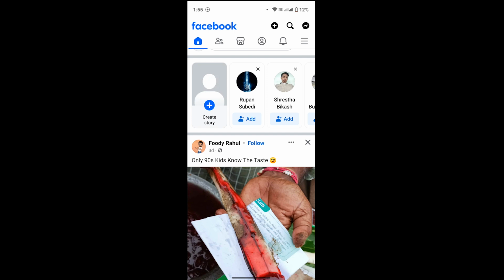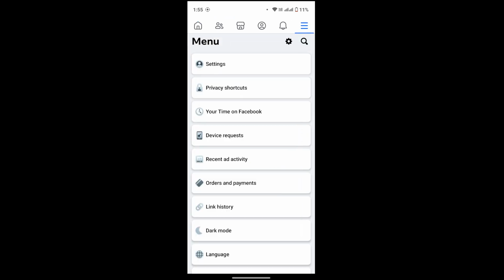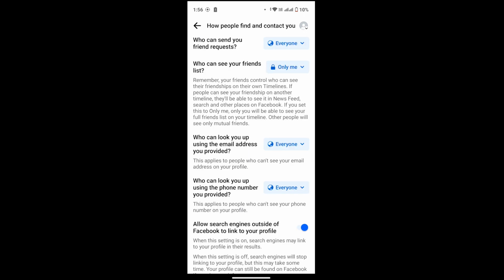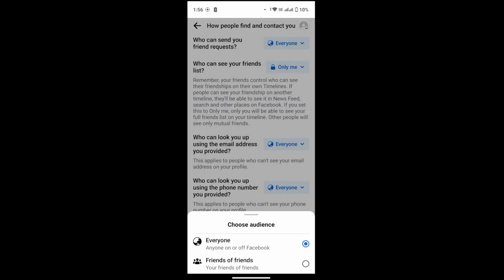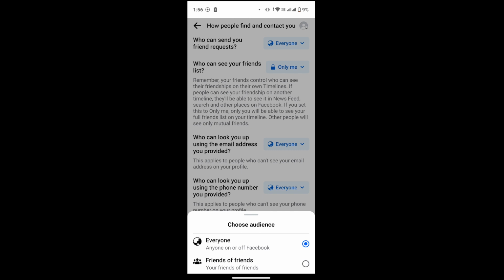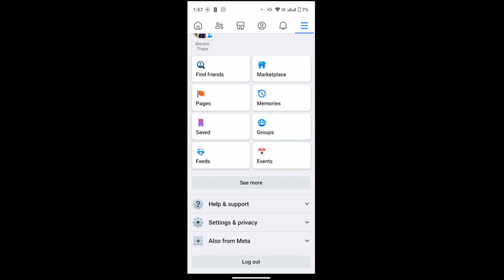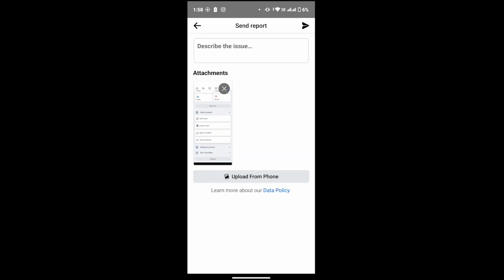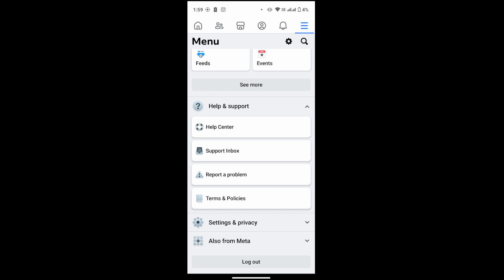How to Fix Add Friends Not Showing on Facebook?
Learn How to Fix Add Friends Not Showing on Facebook with quick and easy steps.

Ever stare at a blank space where the "Add Friend" button should be? You're not alone! This Login Helps guide unravels the mystery of the missing Facebook "Add Friend" button and equips you with the tools to reunite with your pals online like never before.